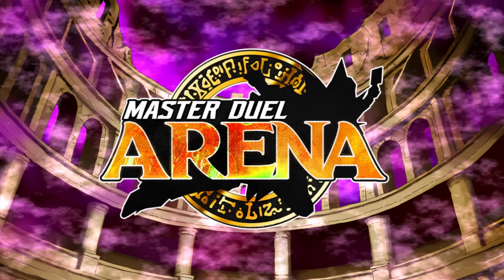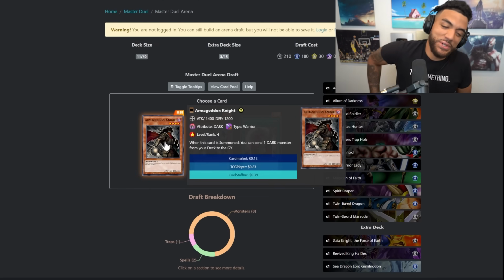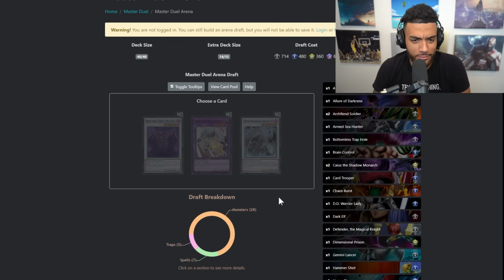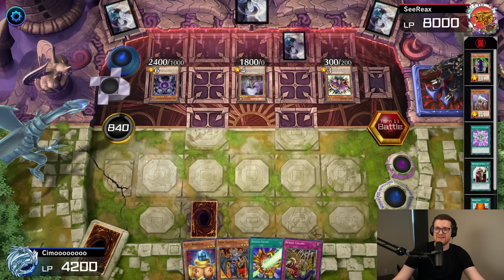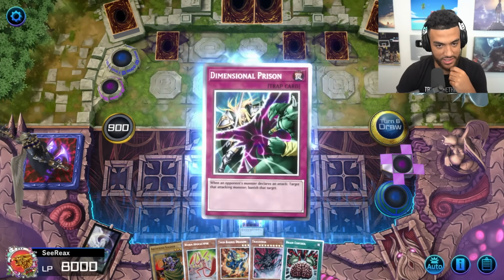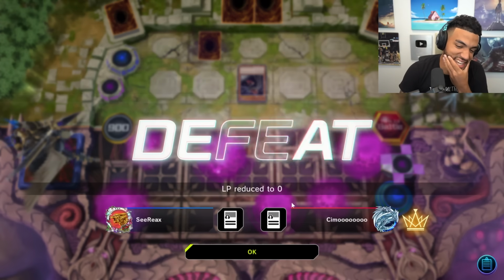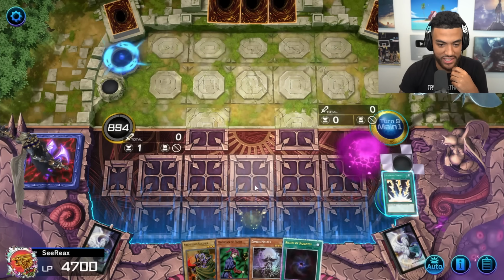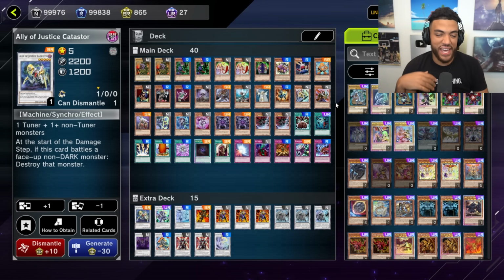The CRAZIEST Classic Yu-Gi-Oh! Draft Battle! | Master Duel Arena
Become a Rare Patron to watch ALL episodes of Master Duel Arena one day early!

Create your own Master Duel Arena Draft here!

Welcome to Master Duel Arena! In each episode, duelists will draft decks using Hearthstone's Arena draft format! Three cards of equal rarity appear, but only one may be chosen! Once decks are built, duelists will play a best two-out-of-three match to see who will reign supreme in Master Duel Arena!